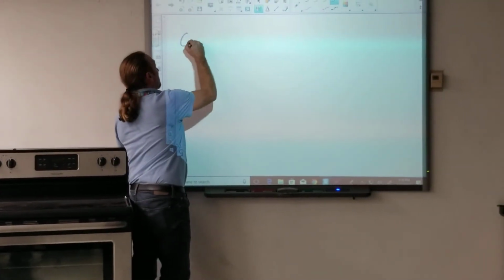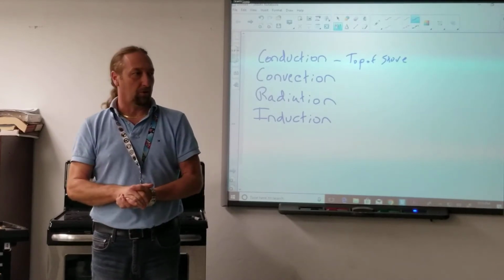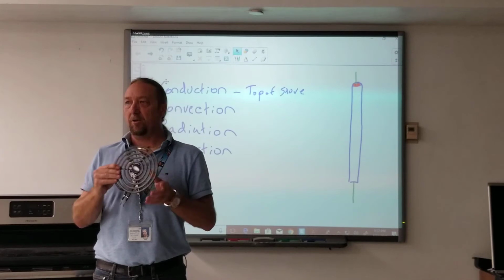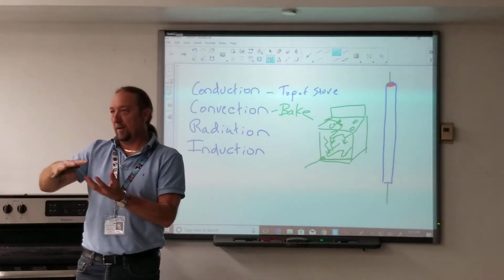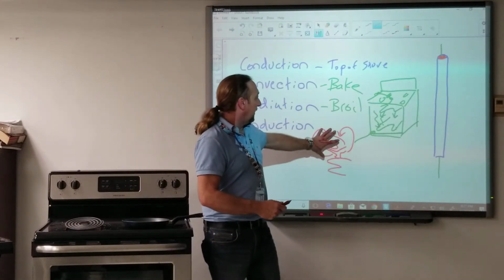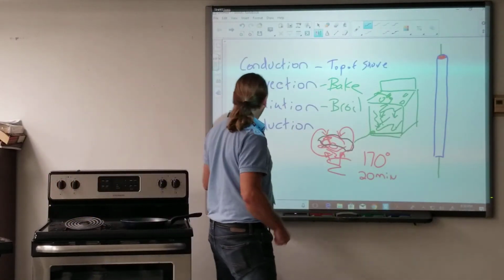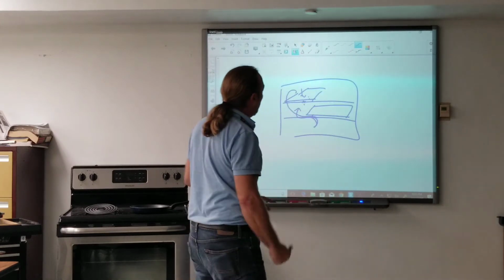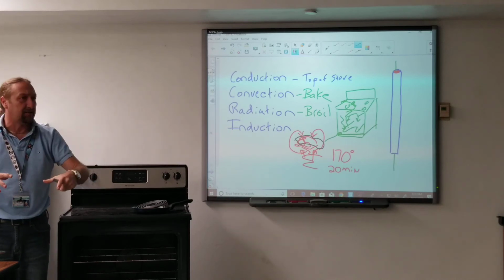Induction and Basic Cooking 1 of 3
Introduction into types of cooking and Induction cooktops